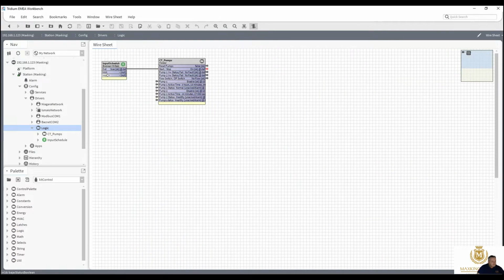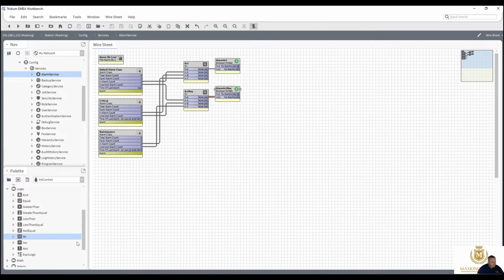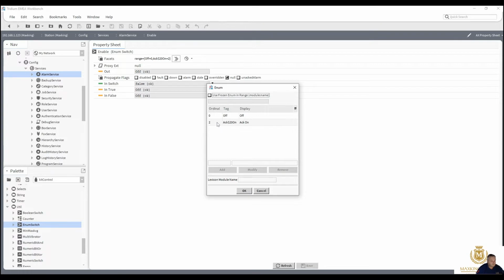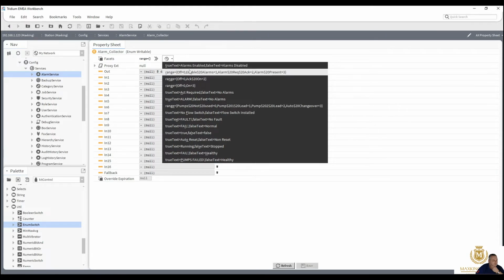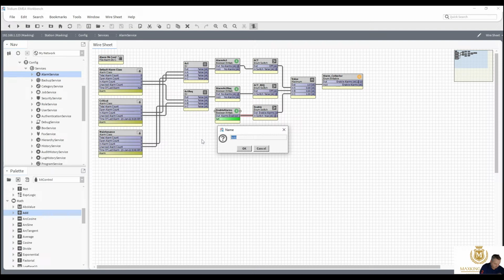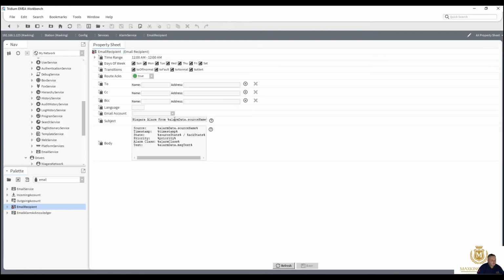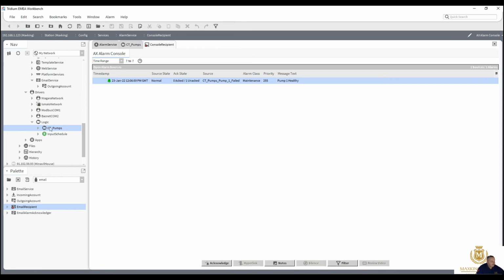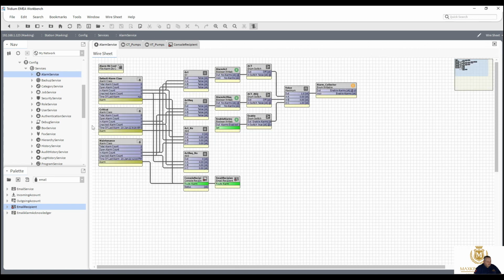#8 N4 Tridium Niagara - Machine learning - Alarm Service and Alarm Email with Alarm Console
Machine learning - MAC36NL Alarm console setting up for graphic use and sending alarms via email.